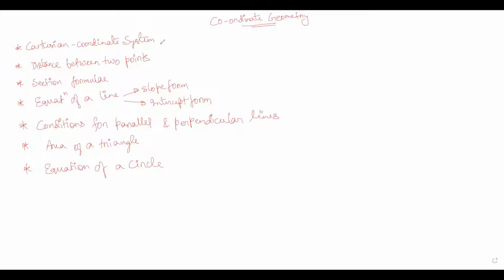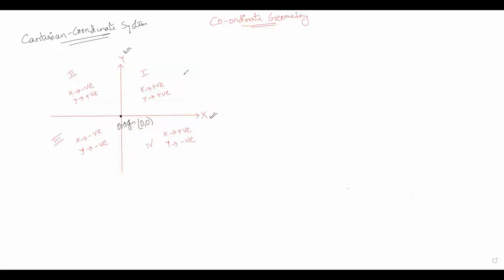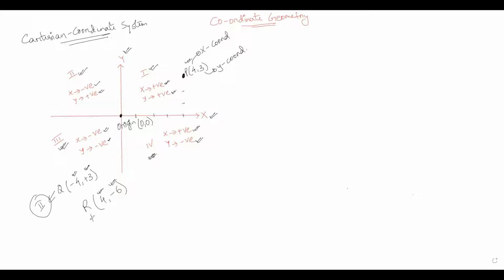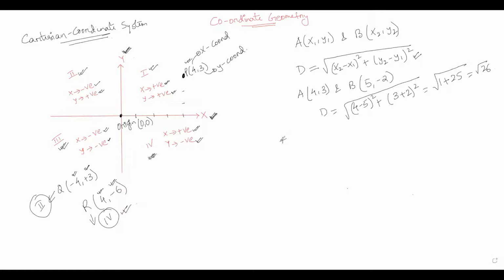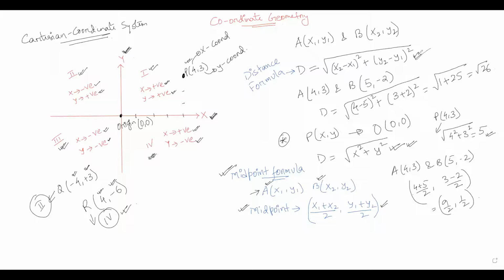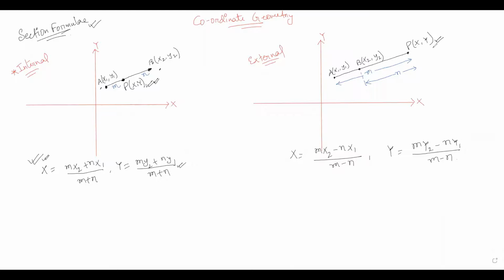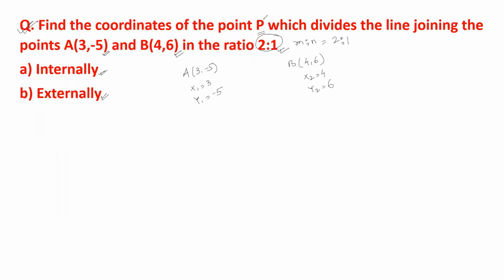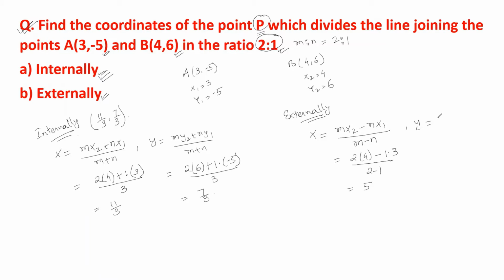Co-ordinate Geometry(Part1 | Distance, Mid-point & Section Formulas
In this video, I have explain the basics of Cartesian Co-ordinate system, Distance Formula, Mid-point Formula and Section Formula(Internal & External).